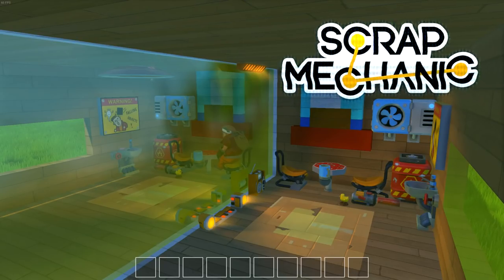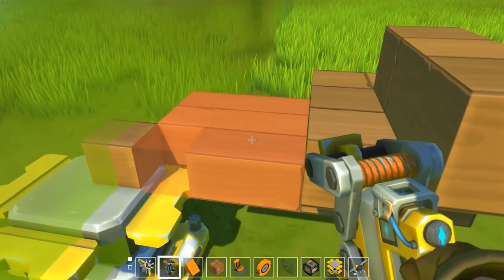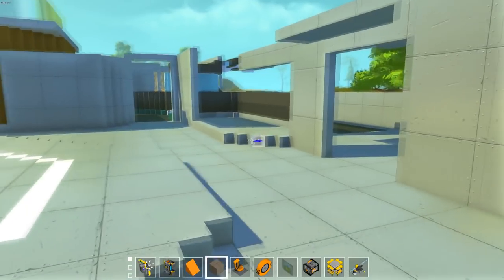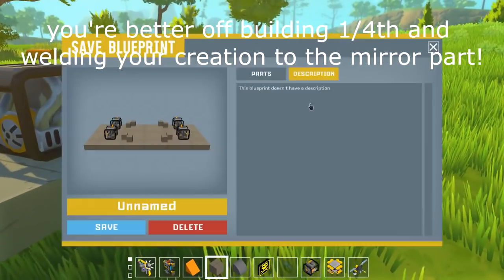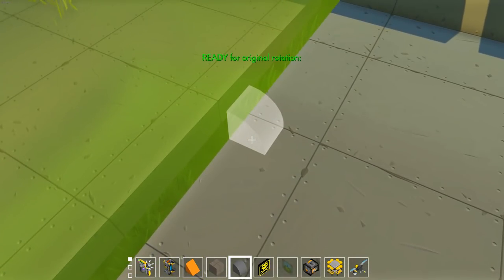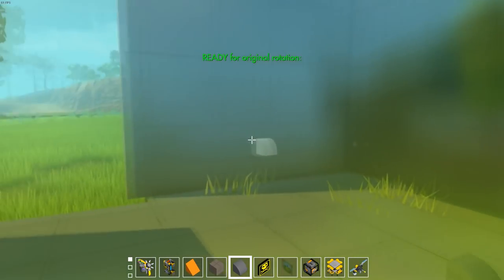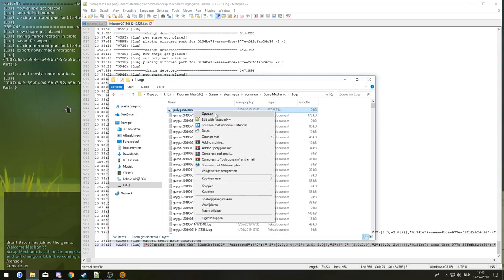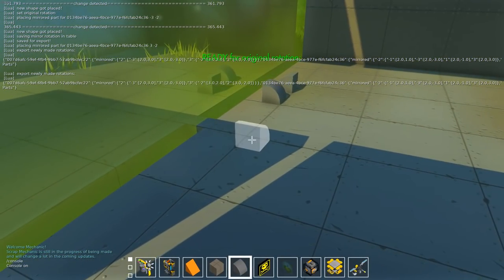Automatic creation MIRRORING MOD! Scrap Mechanic Gameplay & Tutorial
This mirror allows you to mirror your creations in scrap mechanic!
Simply place a mirror down on the lift and as you are attaching parts to it they get mirrored!

MOD SUPPORT CONFIGURATIONS:
►Please test your configuration before sending them over!
►ONLY MAKE A CONFIGURATION OF ONE MOD, **RELOAD** THE WORLD FOR A DIFFERENT CONFIGURATION FOR ANOTHER MOD!!

turn notifications on to never mis out on anything! :D

no fb srry